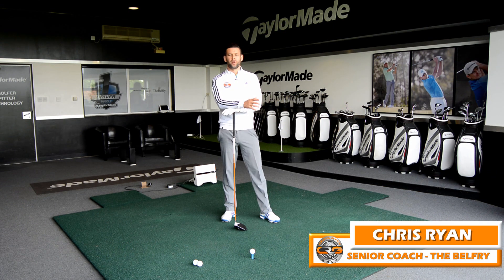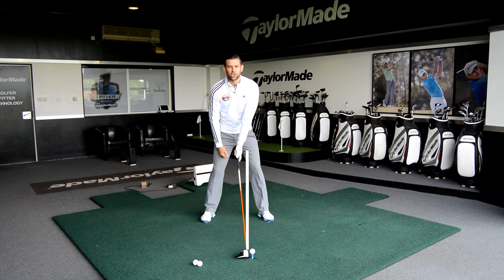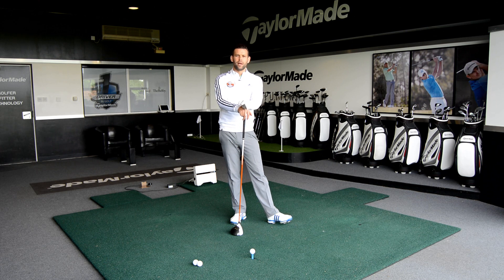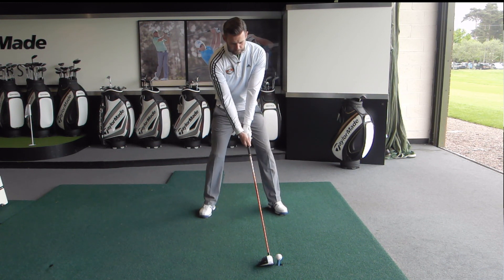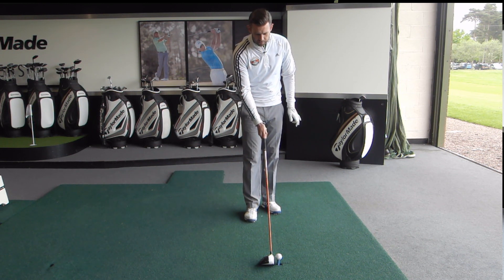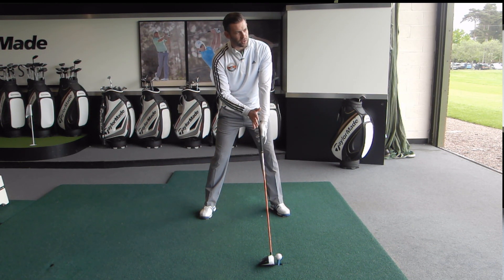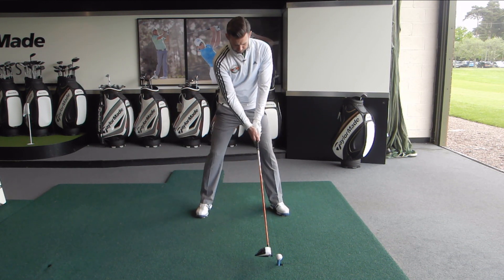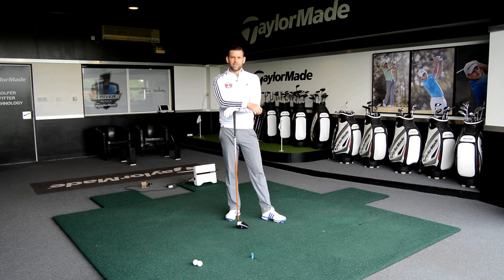DRIVER | ROUTINE FOR A PERFECT SET UP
Chris Ryan PGA Professional at The Belfry shows you a simple pre shot routine that can help you address the ball much better with the driver and hit more fairways